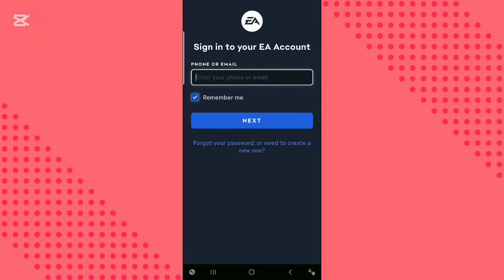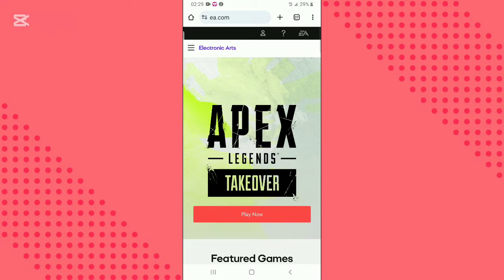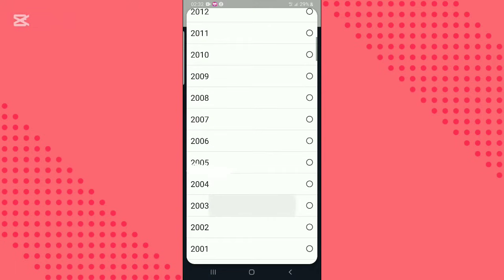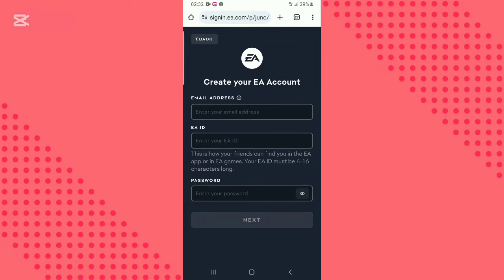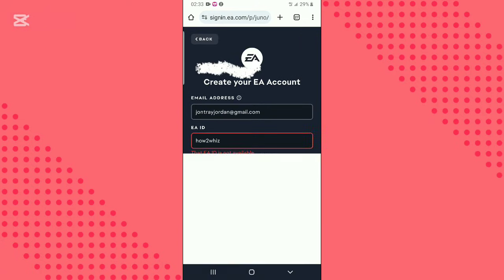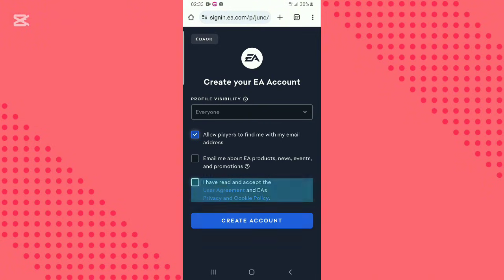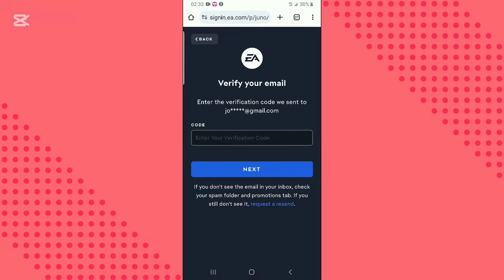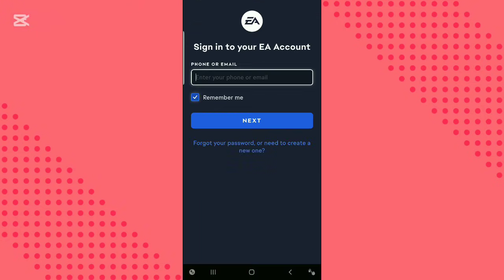How to Log in EA Fc25 Companion app |Create account (2025) Quick guide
In this video I will walk you through on how to login into EA Fc25 Companion app and create account